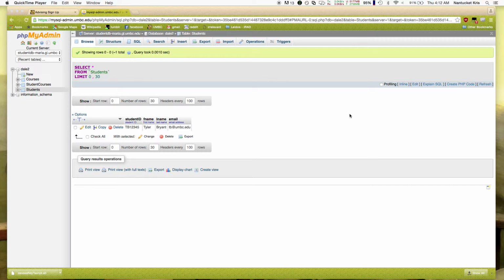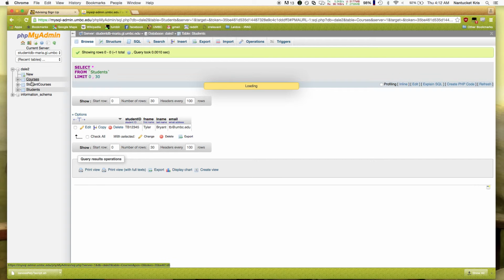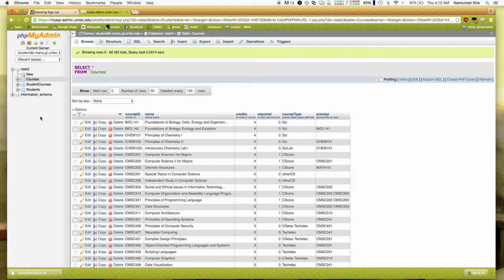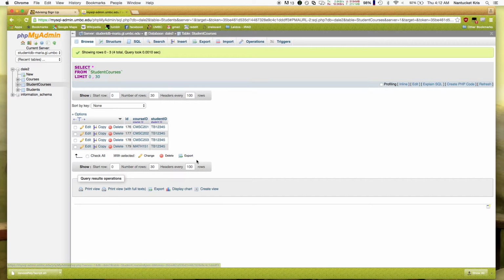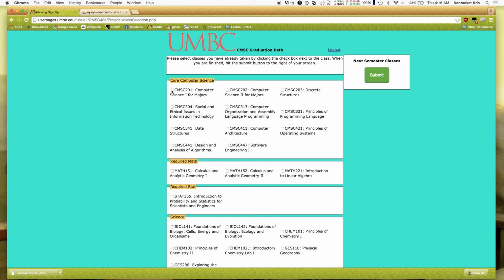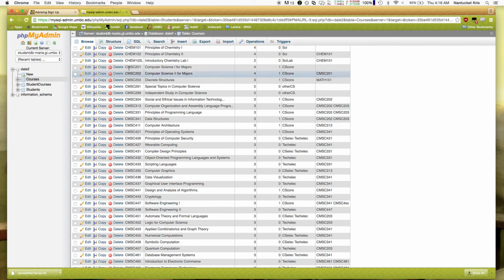CMSC 433 Project 1 - Student Graduation Path - Landen Lesko Bryant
This is the project demo for Project 1

Matthew Landen
Tyler Bryant
Dan Lesko